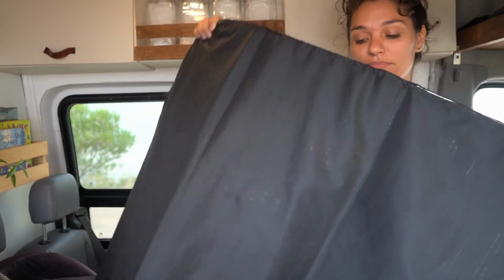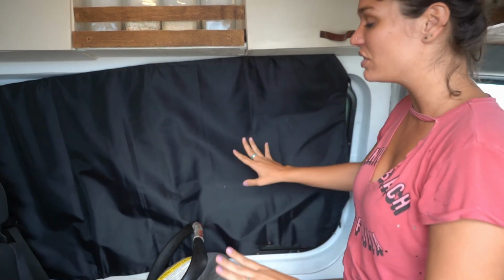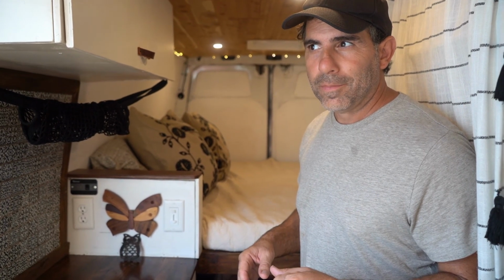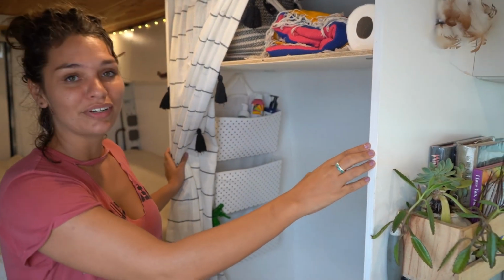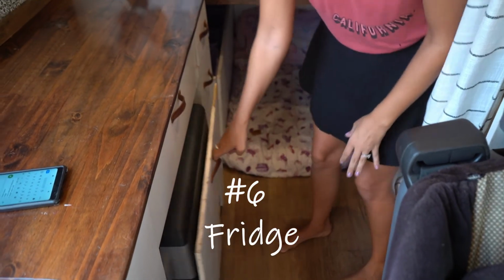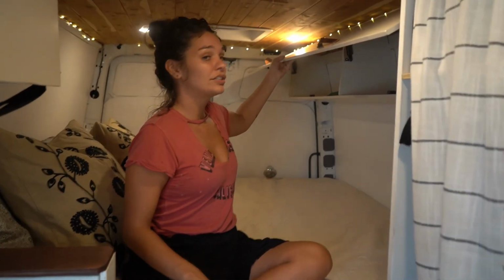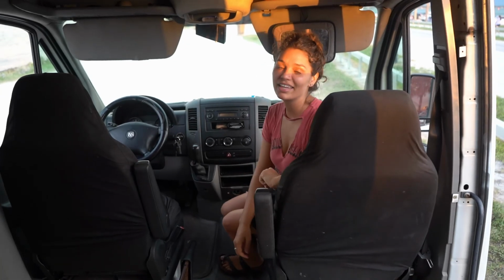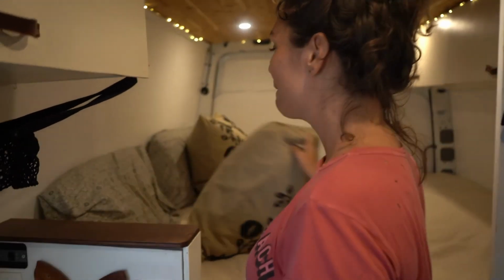10 Things We DON'T Love About Our Van Conversion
We self converted our Sprinter van into a off-grid home on wheels.  We travel in our van with our two young kids and dog. We came up a list of 10 things we DON'T LOVE about our van conversion.  We hope this video could help someone that is interested in converting one themselves!